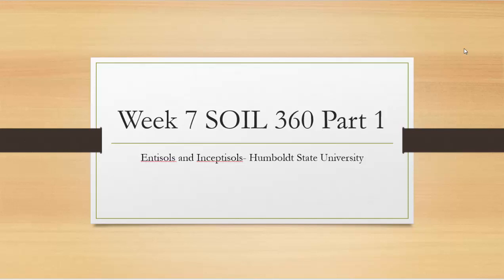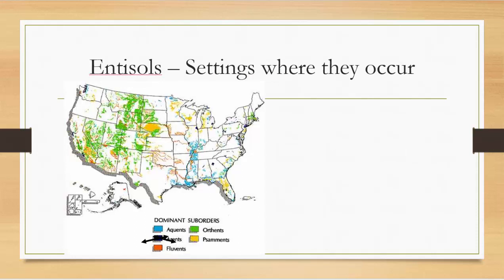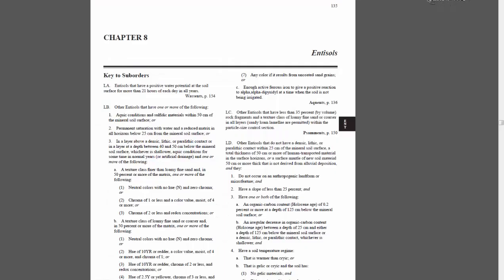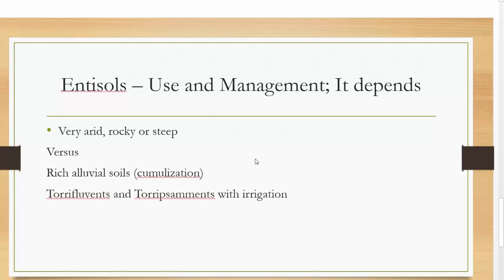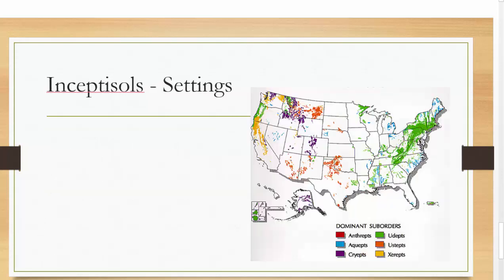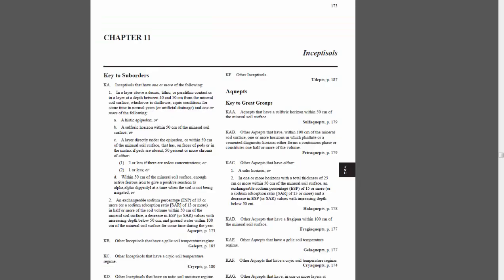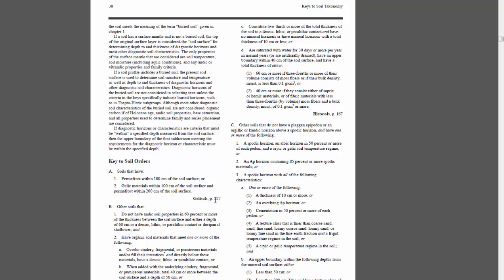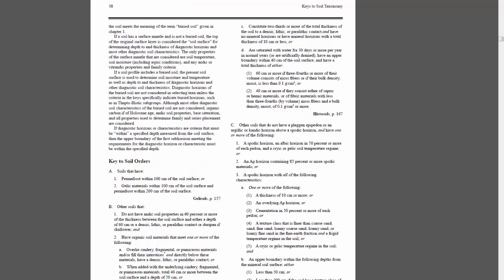Week 7 Part 1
Entisols and Inceptisols